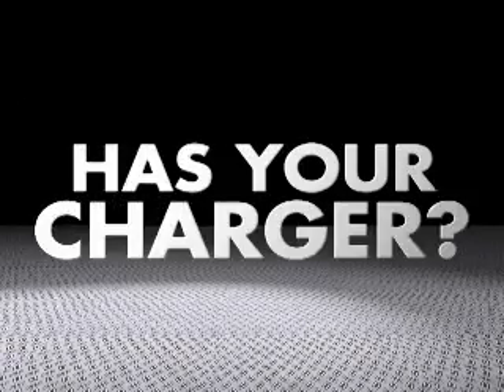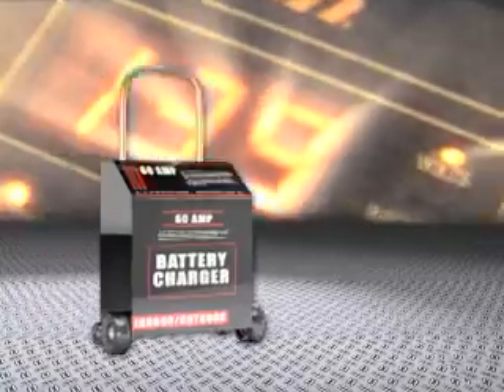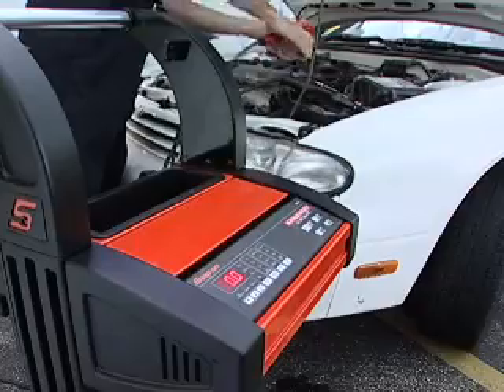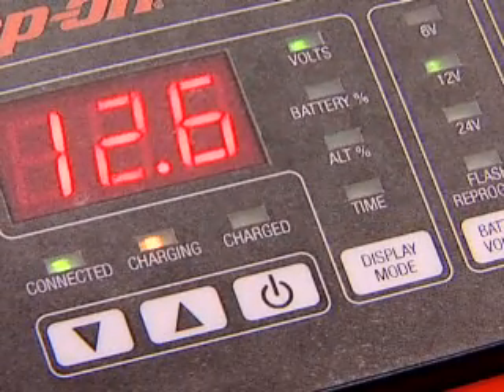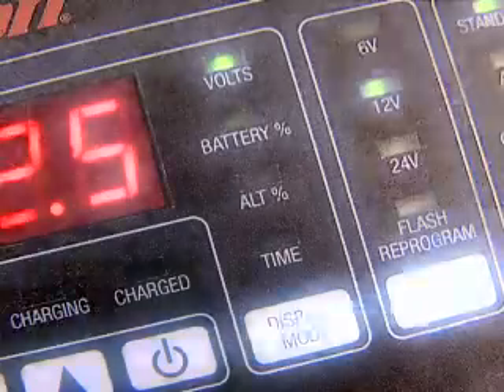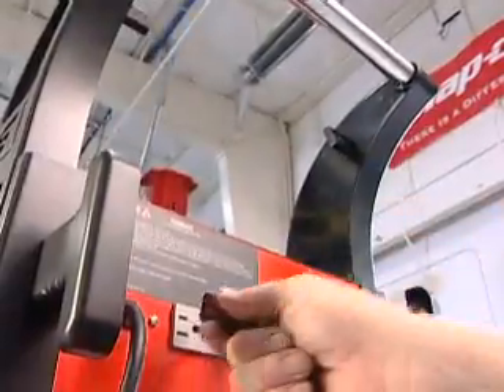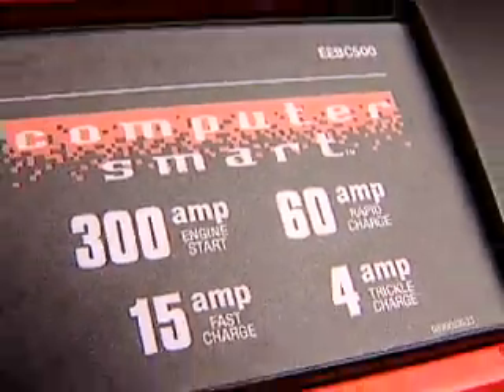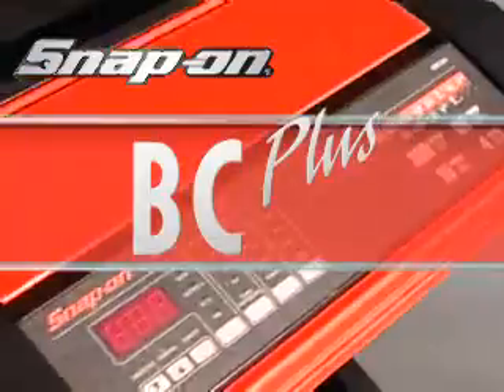Snap-on Battery Charger EEBC500 - Smart Charging of Standard, Deep Cycle, AGM & Gell Cell Batteries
Put a charge into every battery that comes into the bay with this innovative new battery charger from Snap-on.

Standard automotive, deep-cycle, AGM and Gel Cell batteries each require a different charging cycle - this unit adapts to charge them all. It is versatile... charging 6, 12 and 24 volt batteries with 4, 15 and 60 amp charging rates. Want extra convenience? This charger has GFCI outlets for auxiliary power built right into the unit along with a handy storage compartment for your battery ervice tools. It is very smart, featuring fully automatic operation.  The microprocessor controlled algorithms optimize the charge cycle without overcharging. And it's powerful300 amp engine starting power. An additional benefit is the exclusive flash reprogramming power supply mode maintains consistent OEM specified voltage while reflashing or servicing the control units on the vehicle. The easy to read digital display shows voltage, % of charge and alternator % of performance. It is a professional unit, built without copromise... it's rugged streamlined design says Snap-on all the way. It is also easy to service, with negative and positive leads that can be replaced in the field.

Get a charger that works with today's battery technology. the EEBC500 Battery Charger Plus... Only from Snap-on.